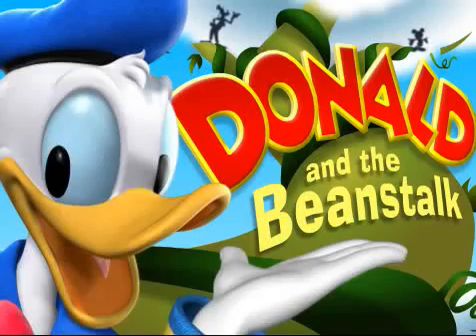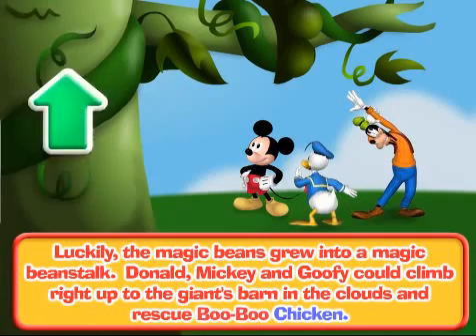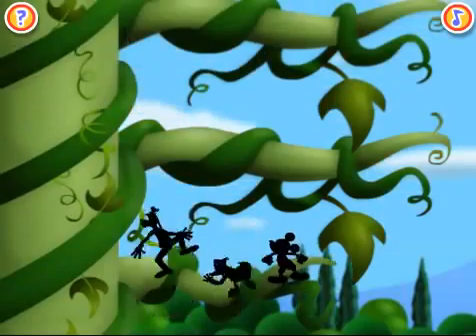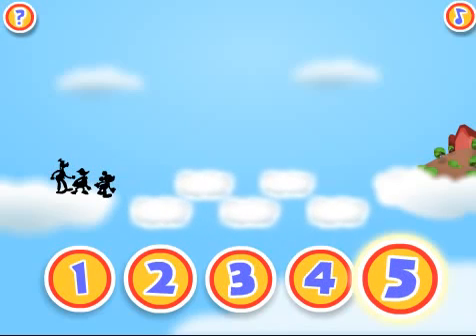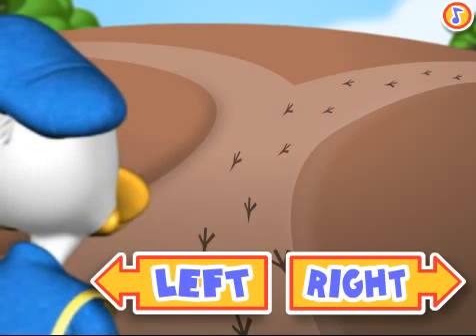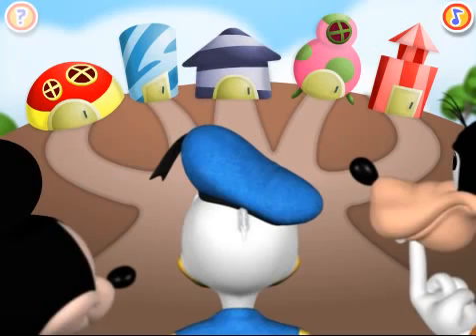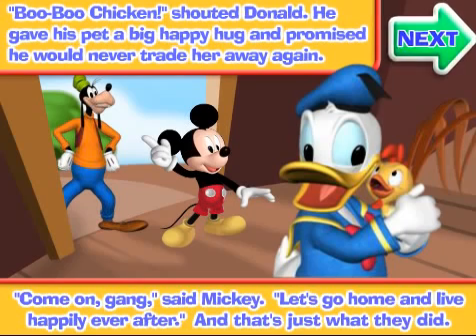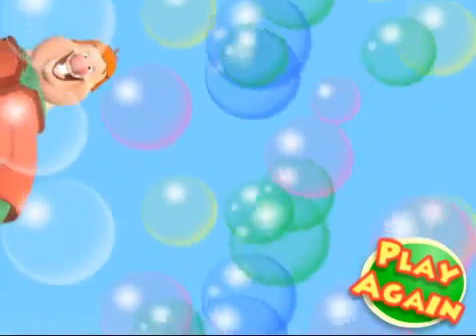Mickey Mouse Clubhouse Donald and the Beanstalk Mickey Games Disney Junior UK